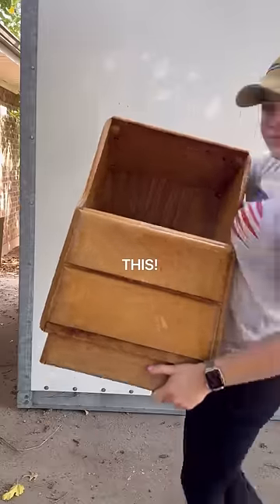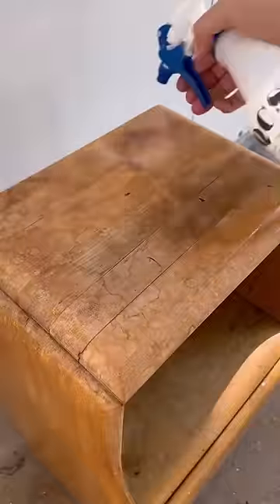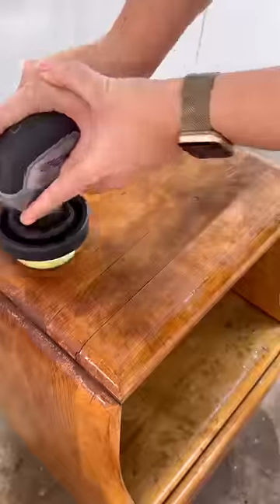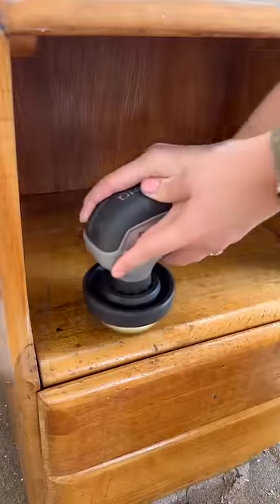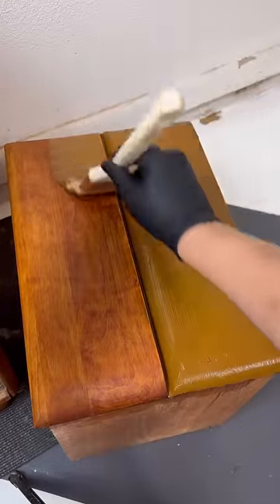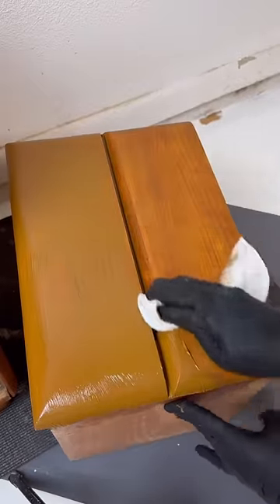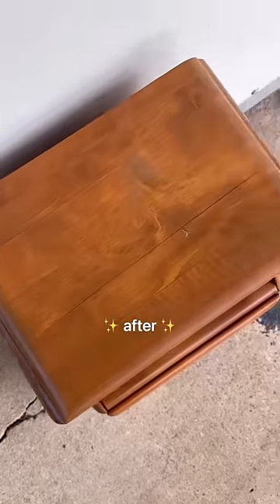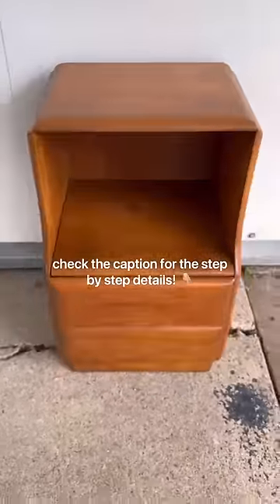My CRAZY Facebook Marketplace Thrift Find! A solid maple MCM furniture flip 🤯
@Dremel x @Scrub Daddy ... the collab i ALWAYS NEEDED heres how i flipped this lil Heywood Wakefield solid maple nightstand! + Cleaned with my Dremel Versa & Used the steel scour scrubdaddy attachment! + sanded with 100 grit sand paper and worked my way up to 180 + applied an oil based pre conditioner + stained with a pecan gel stain! (Wiped on, wiped off. One coat!) + sealed with semi-gloss lacquer